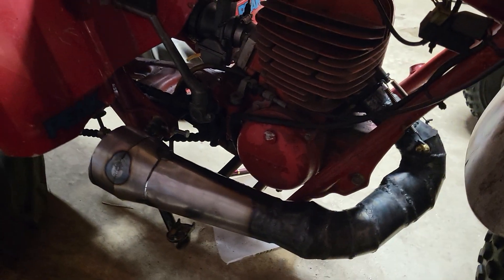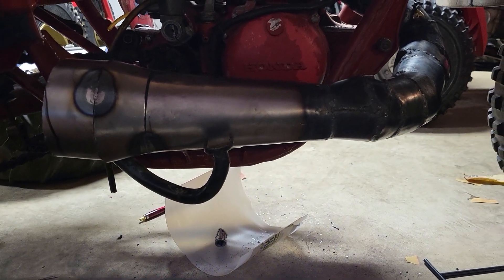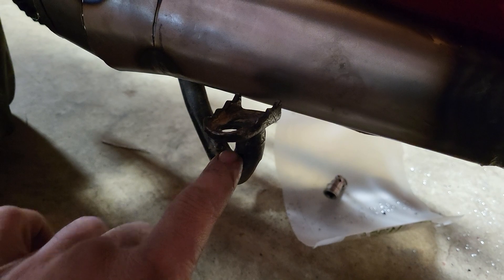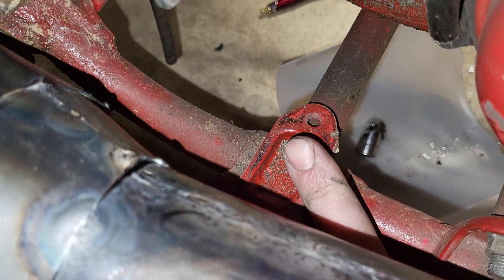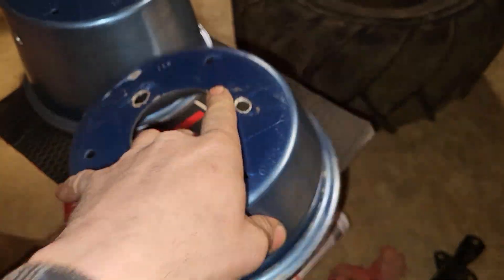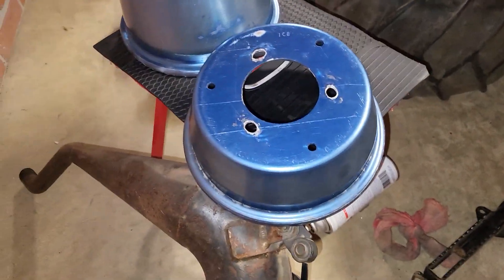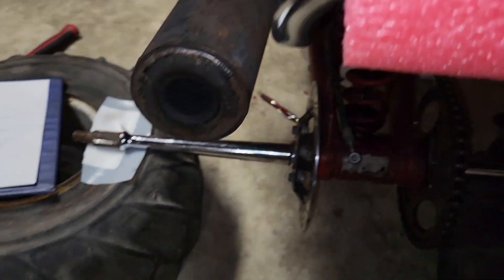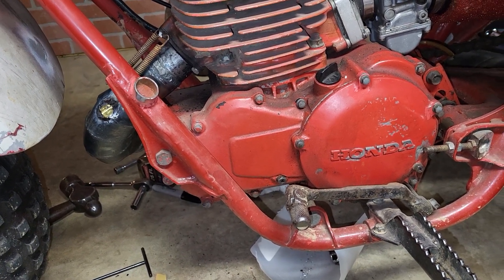HONDA ATC BLUES it won't be sad for long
a quick update I'm waiting for ice studs I'm waiting for an exhaust silencer and I need to get to my local metal shop for a chunk of aluminum that will become the foot peg riser